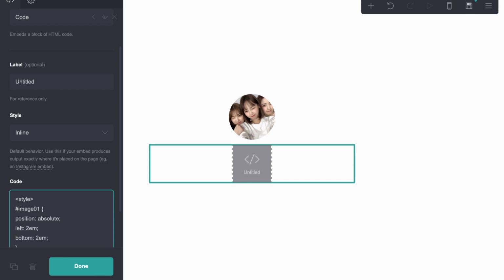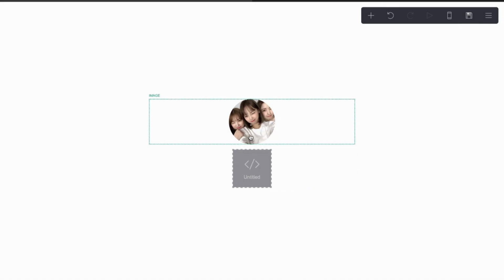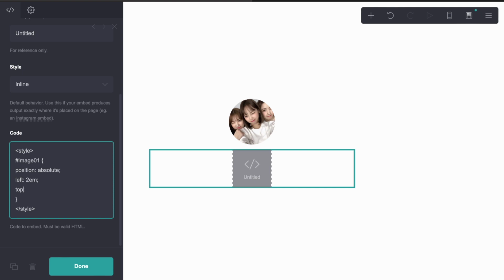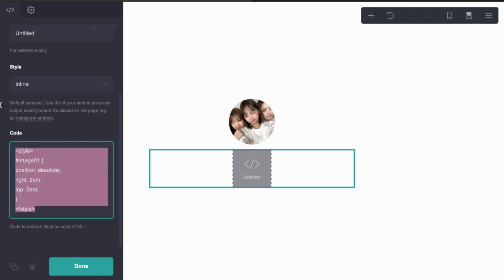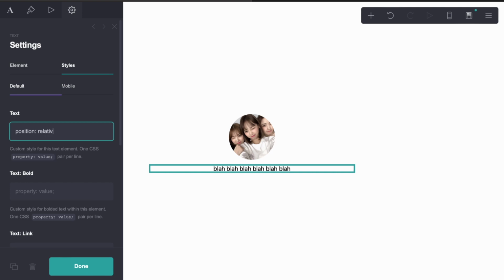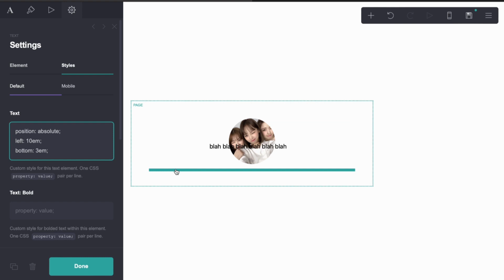how to use absolute & relative positioning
— you can always send me a ccat if you're still confused

✼ •• ┈┈๑⋅⋯ ୨˚୧ ⋯⋅๑┈┈ •• ✼

✼ •• ┈┈๑⋅⋯ ୨˚୧ ⋯⋅๑┈┈ •• ✼